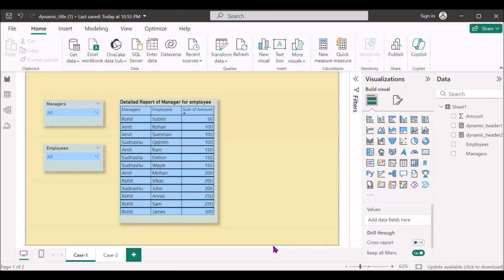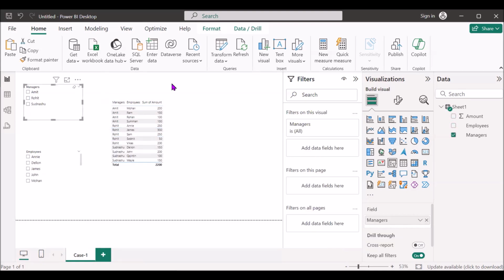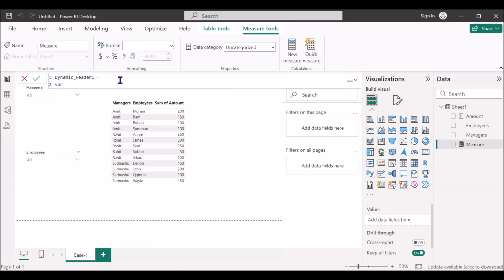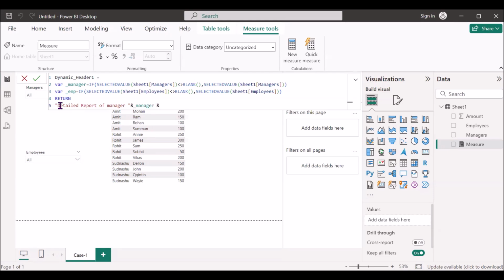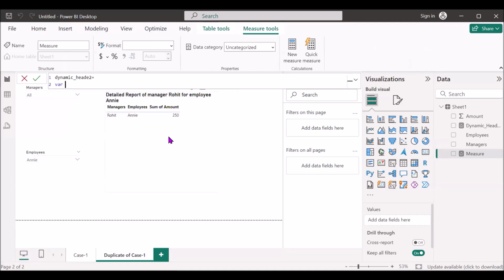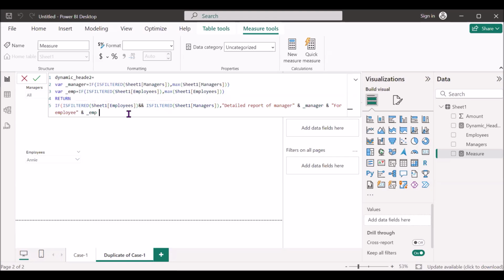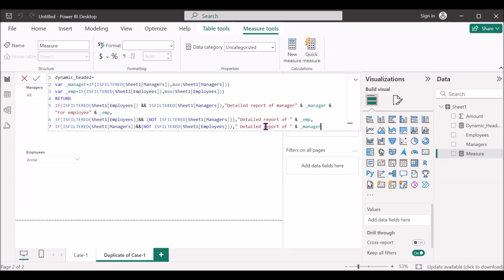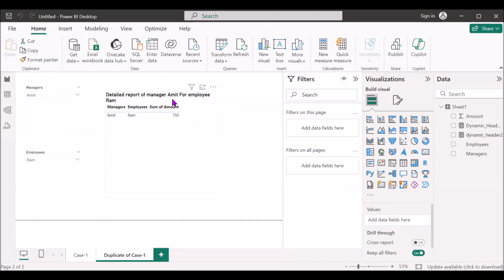Power BI || Scenario Based Dynamic Header